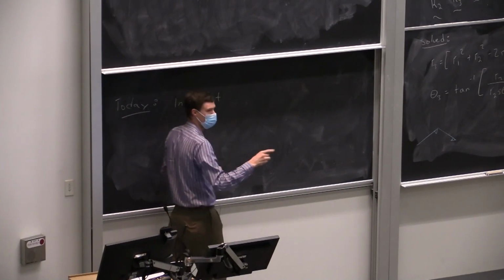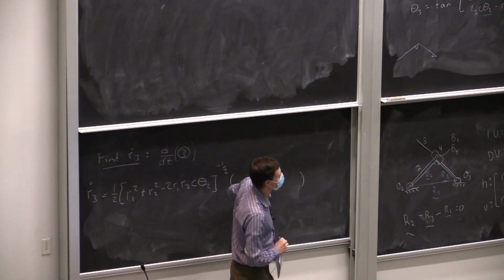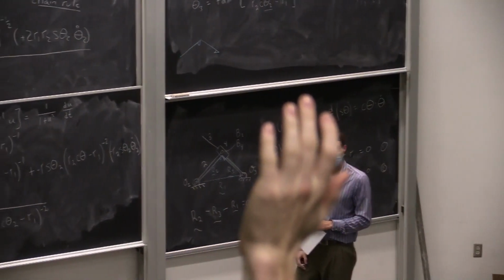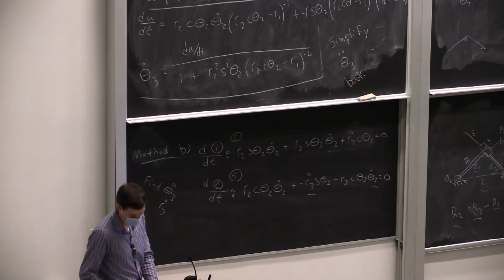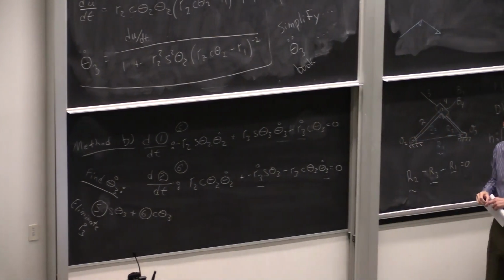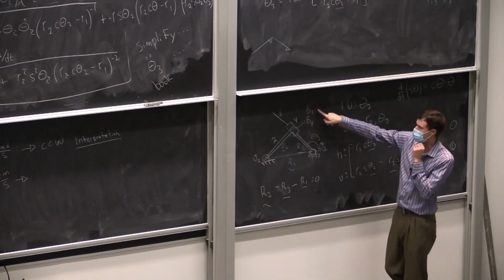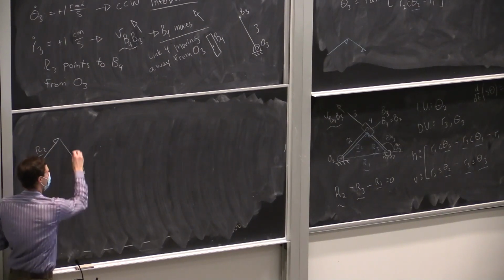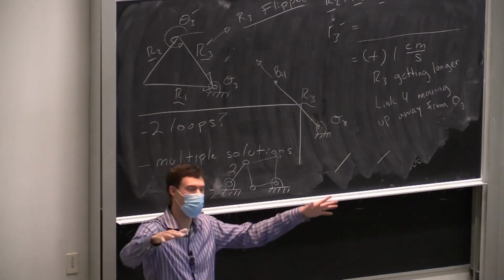MIE301_10-22-2021_Lecture